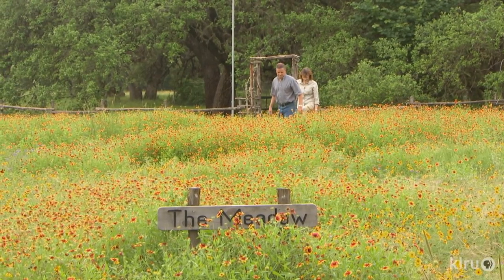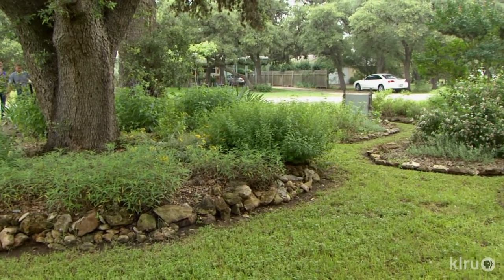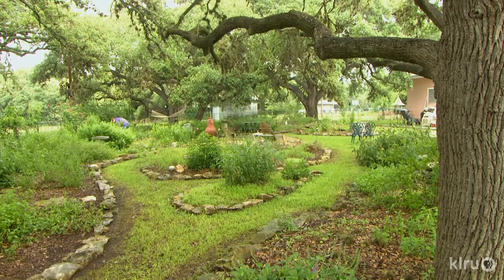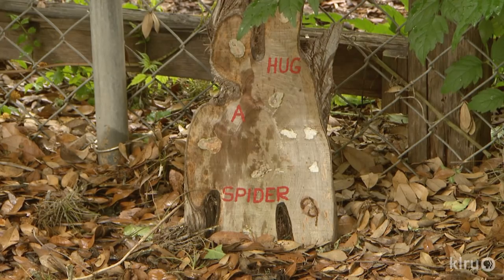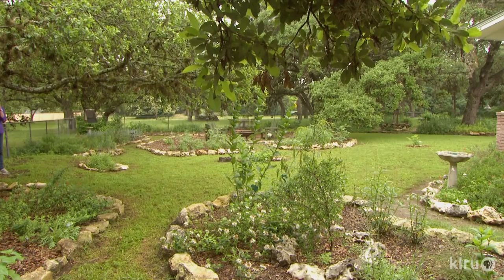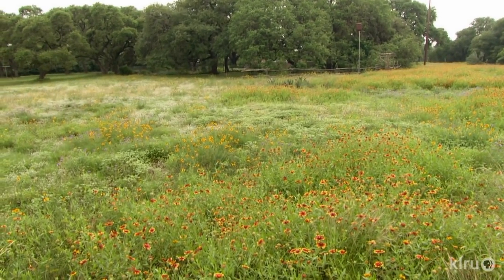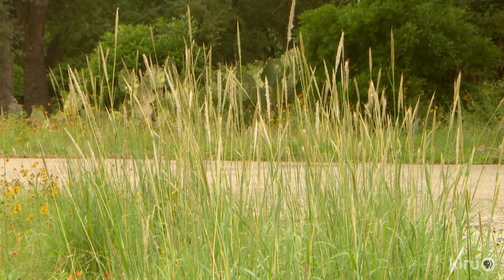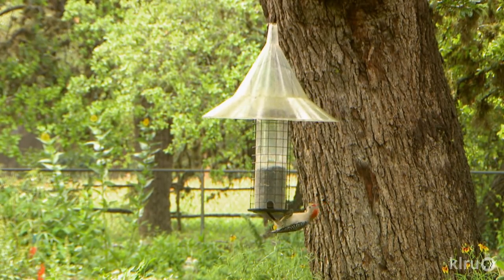Blanco native plant garden and pocket meadow: Sheryl Smith-Rodgers and James Hearn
In Blanco, Sheryl Smith-Rodgers and James Hearn scrapped most of the lawn for dynamic wildlife habitat with native plants and a pocket prairie. One rock and one garden at a time, they turned lifeless land into a Certified Backyard Habitat and Wildlife Habitat Demonstration site. In her blog, Window on a Texas Wildscape, Sheryl documents how she rescued valuable native plants, including many species of milkweed.